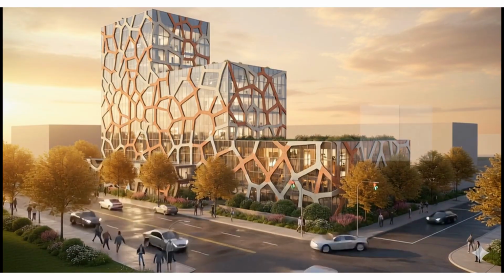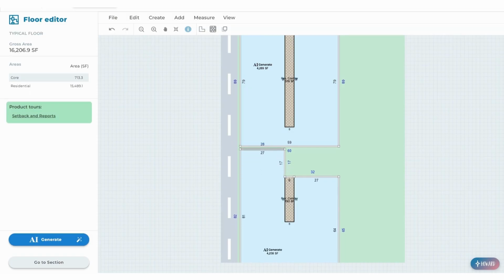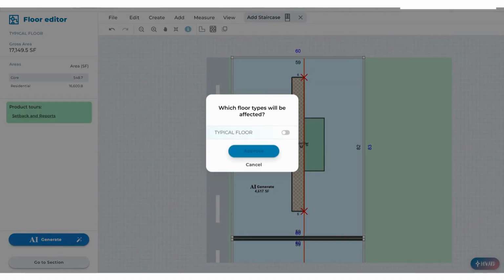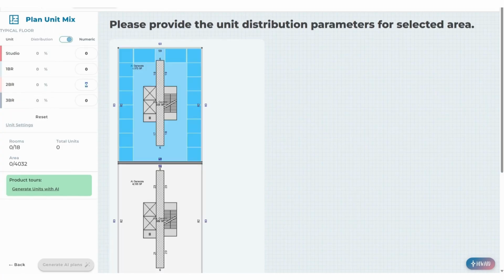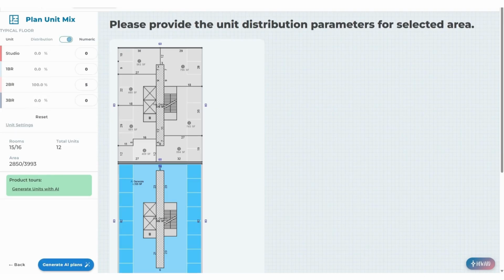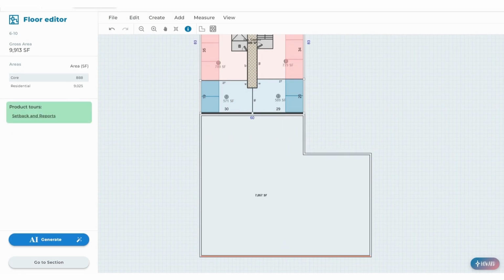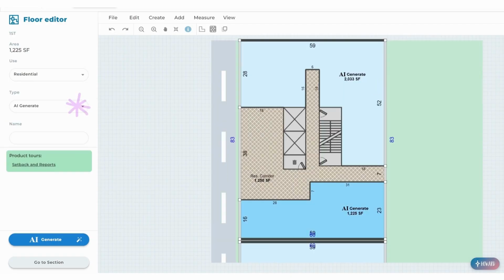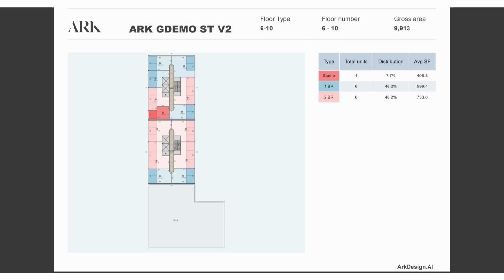15-Story Hight-Rise tower modeling | Geury Delacruz | SWA | ArkDesign.AI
Video Timestamps
Use these timestamps to navigate the tutorial:

[00:13] Introduction: Geury Delacruz introduces the project: a 15-story high-rise tower on a 100x250 corner lot.

[00:51] Creating Multiple Buildings: How to split a single building footprint into three separate sections by manipulating walls.

[02:13] Core & Stairs Setup: Configuring scissor stairs, elevators, and refuse rooms for each of the three building sections.
[03:33] AI Unit Generation: Generating the apartment layouts with a specific mix (five 2-bedrooms, one 1-bedroom, one studio).
[04:12] Refining Layouts: Manually adjusting walls and regenerating units to perfect the floor plan.
[05:17] Creating the "Stepped" Tower: Using the Section View to stack floors and split them into groups (Floors 1-5, 6-10, 11-15).
[05:43] Deleting Upper Floors: How to remove specific building sections at higher levels to create the stepped/terrace effect.
[06:55] Ground Floor Design: Detaching the first floor to create lobbies, amenity spaces, and commercial areas.
[07:36] Renaming & Organizing: Identifying and renaming the three distinct towers (A, B, C) in the building info tab.
[08:08] Final Export: Generating the PDF report.

Join Geury Delacruz from SWA (Sam Werth Architects) as he demonstrates advanced high-rise modeling techniques using ArkDesignAI. In this tutorial, you will learn how to design a complex, stepped multi-tower development on a single lot in under 10 minutes.
This video covers the entire workflow from initial massing to final export, focusing on how to manipulate AI tools to create specific architectural forms like setbacks and terraces.
In this video, you will learn:
Multi-Tower Logic: How to split a single lot into three distinct building sections.
Stepped Massing: Techniques for creating "wedding cake" style setbacks by grouping and editing floor levels.
High-Rise Cores: Setting up elevators, scissor stairs, and refuge rooms for taller structures.
AI Floor Plans: Generating and refining unit mixes for large-scale residential projects.
Export Workflow: preparing your design for PDF reports and Revit integration.
Software Used: ArkDesign.ai